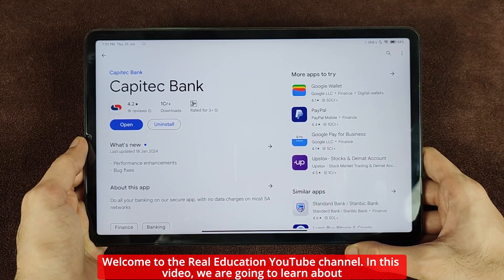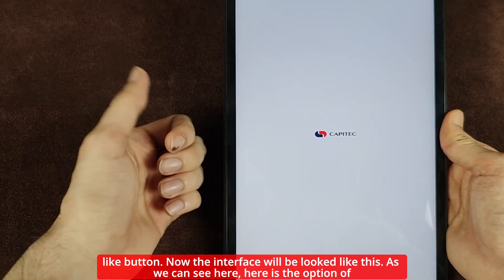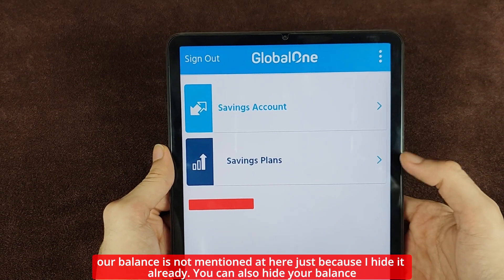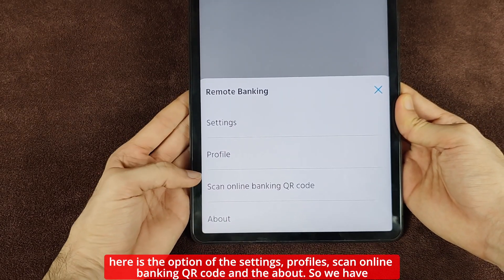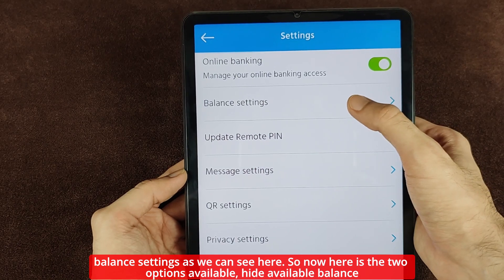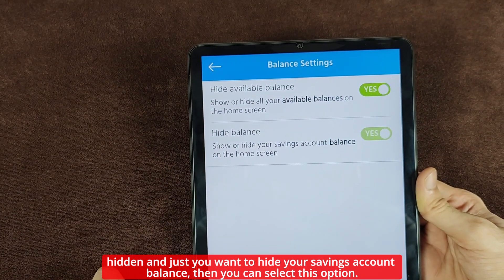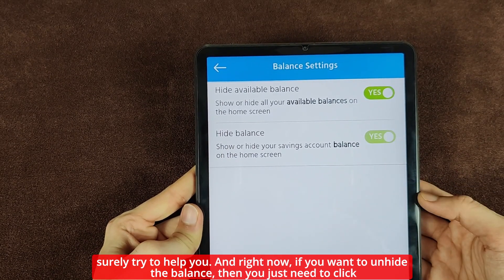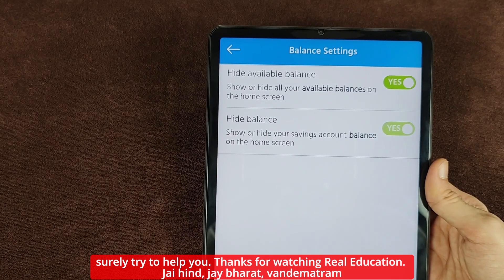🔴how to hide balance on capitec app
Hey Family,
Welcome to real education In this video, I'll show you a simple step-by-step guide on how to hide balance on capitec app for enhanced privacy and security.

🔒 What You'll Learn:

1) How to navigate the Capitec app interface
2) Steps to enable the hidden balance feature
3) Tips for managing your account securely

📲 Why Hide Your Balance?
Hiding your balance can prevent prying eyes from seeing your financial information, making it safer when you're in public places or sharing your screen.